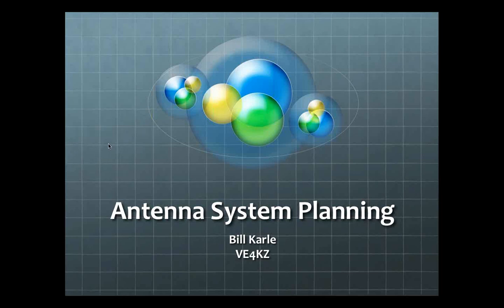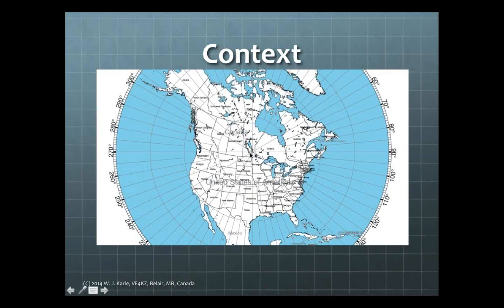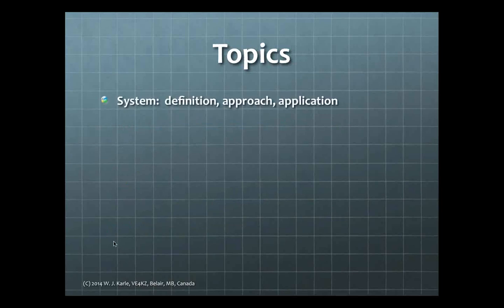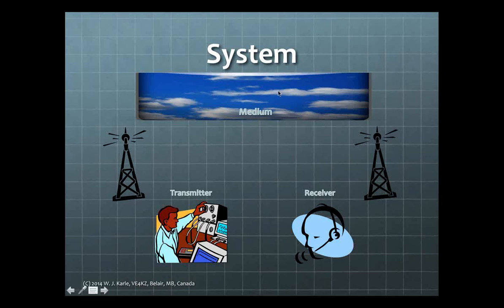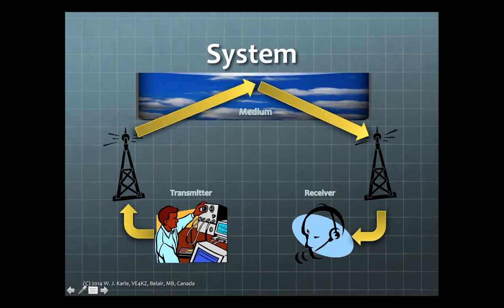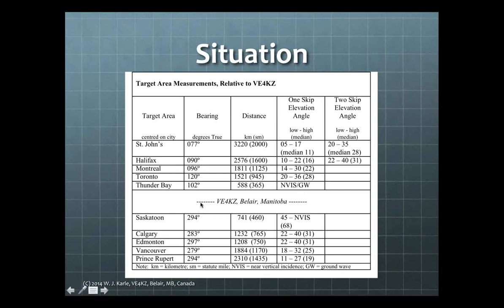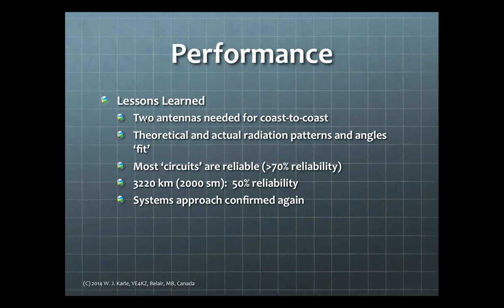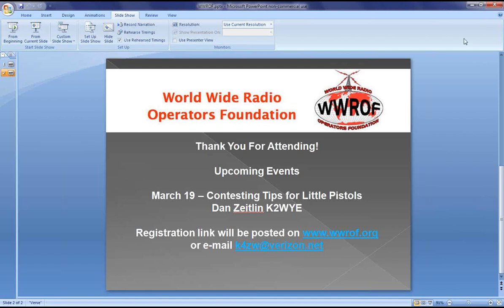Antenna System Planning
Bill Karle VE4KZ on Antenna System Planning. While many of us are locked in the middle of winter, it's never too early to begin thinking about spring and new antennas or improvements to existing ones. Join Bill as he looks at a typical ham station, assesses antenna needs, develops a solution, constructs, and then reviews performance.